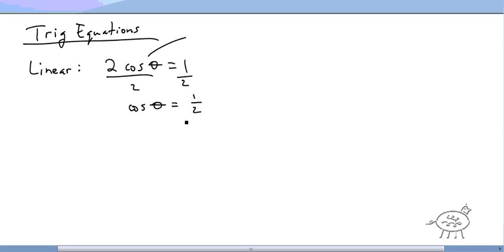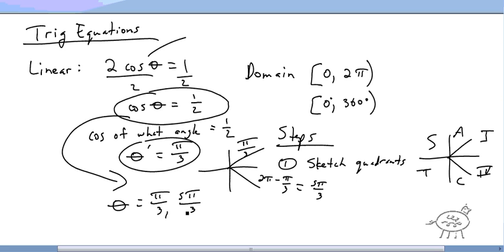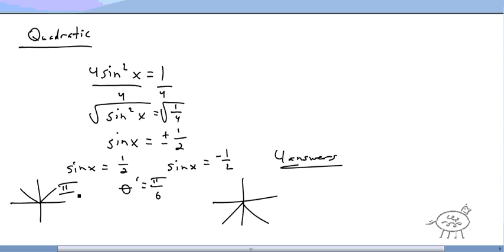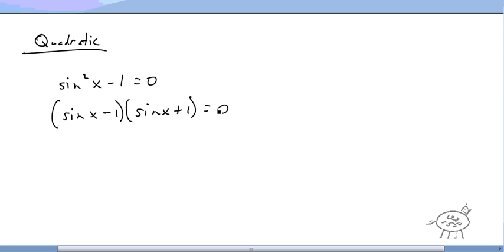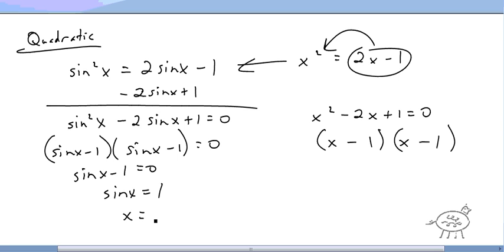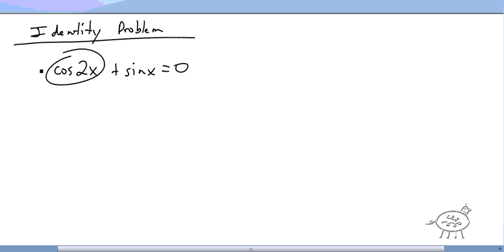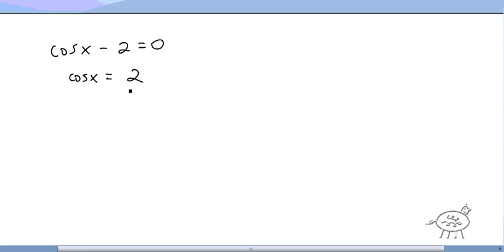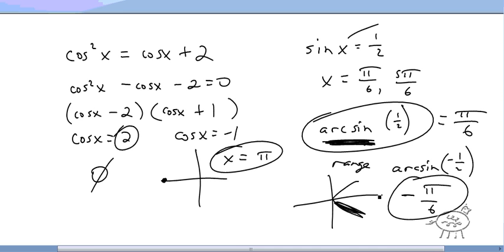M408 Trig Ch 6 Day 4